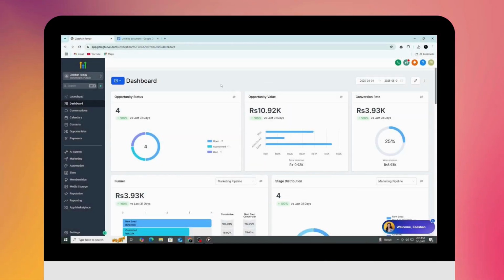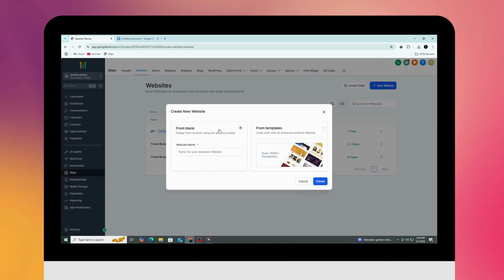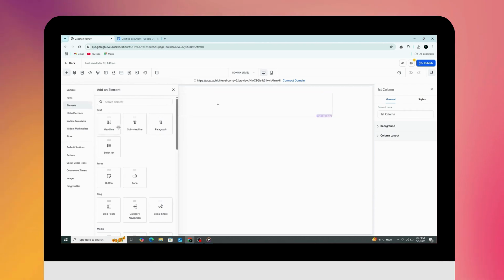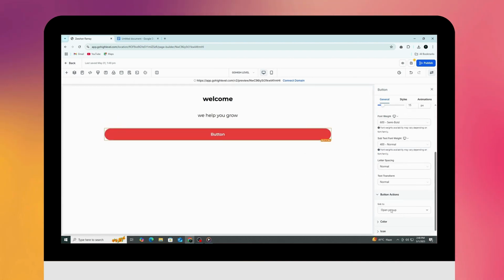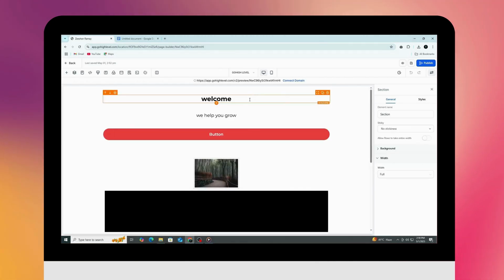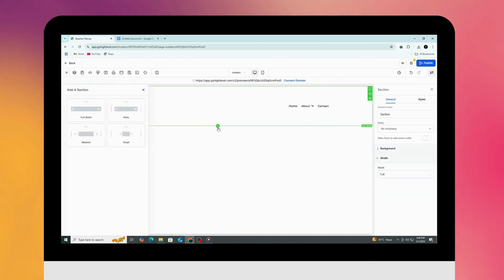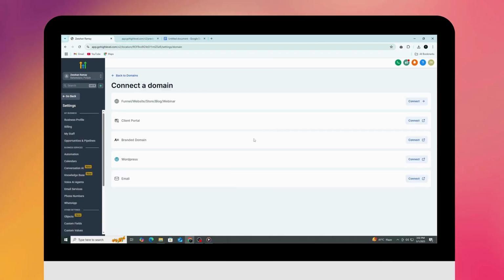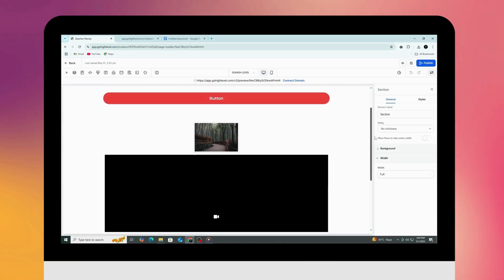How to Create a Website in Go High Level (Easy Tutorial 2025)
🌐 How to Create a Website in GoHighLevel – Easy Tutorial (2025)

GoHighLevel (GHL) is an all-in-one marketing platform used by agencies and entrepreneurs to build funnels, websites, CRM systems, and more. If you’re new to GHL and want to build a website fast, this step-by-step 2025 tutorial has you covered.